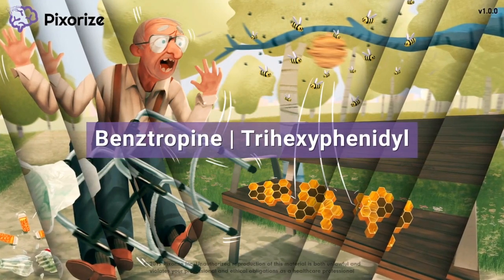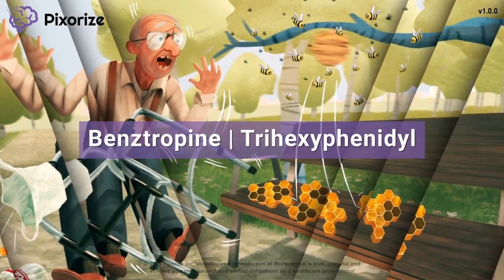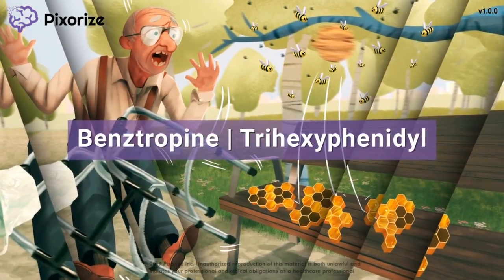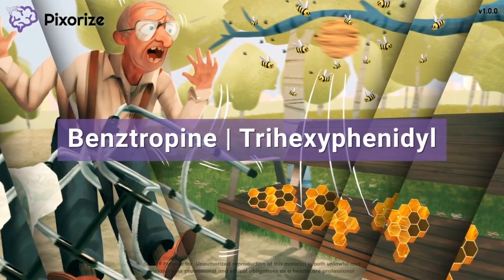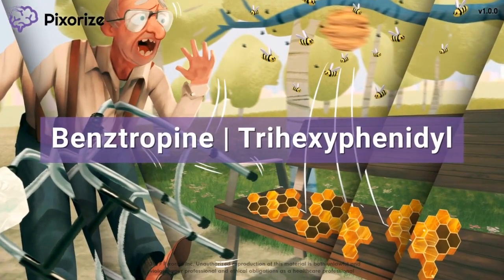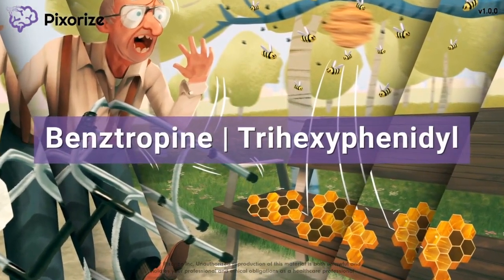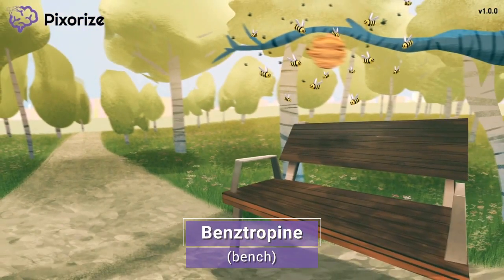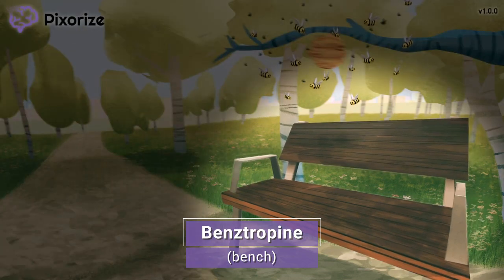Benztropine, Trihexyphenidyl Mnemonic for USMLE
Study this Benztropine, Trihexyphenidyl mnemonic and other mnemonics with Pixorize.

Benztropine and Trihexyphenidyl are drugs used to treat Parkinson's disease and drug-induced Parkinsonism. They work by functioning as anticholinergic medications. Specifically, anticholinergic drugs help improve tremor and rigidity seen in Parkison’s disease and drug-induced parkinsonism. Given their mechanism, it should also make sense that benztropine and trihexyphenidyl can cause anticholinergic symptoms.